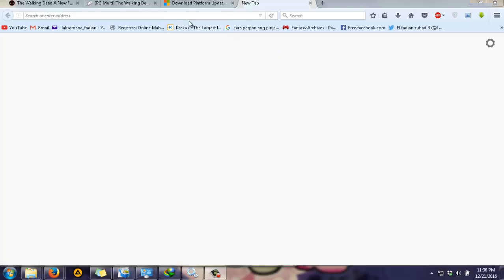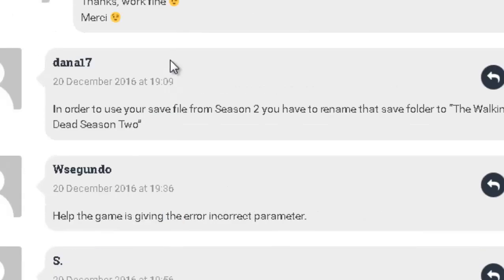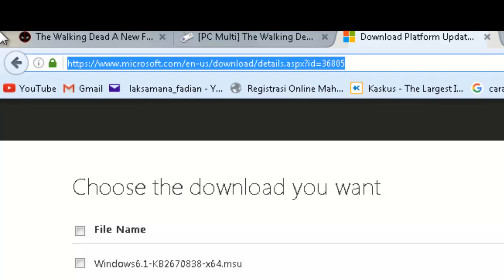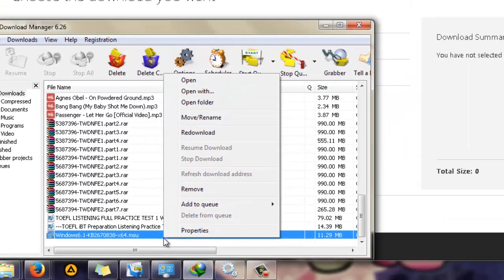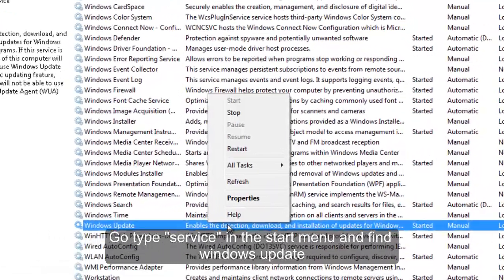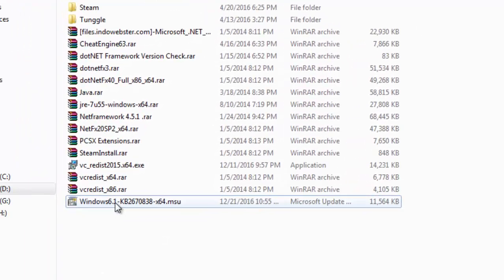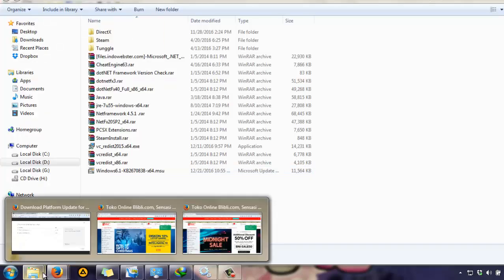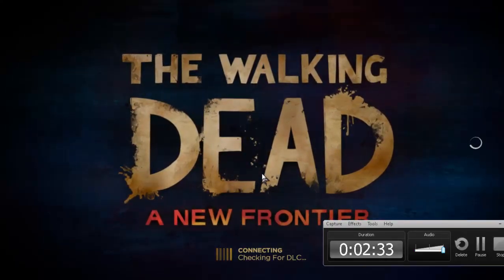[FIX]DirectX error : Parameter is incorrect on Walking dead new frontier - 100% SUCCESS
Here's standalone update link to update current status of your Old directx

Hey, bro, make sure you have installed SP1 update which is the main prequisite in this update and install all directx complete dll.  :)
1. Choose your language
2. Click download
3. Choose your OS bit version (Mine is 64 bit)
4. Download
5. If it's failed to launch -Ensure that your windows update service is running and restart
6. Reinstall the update
7. Congrats! Now you can play The Walking dead new frontier !